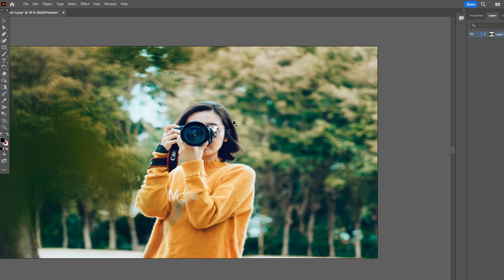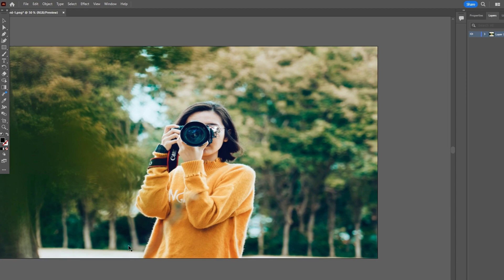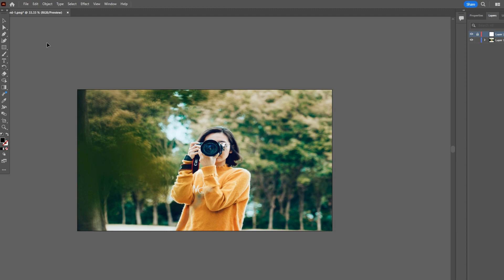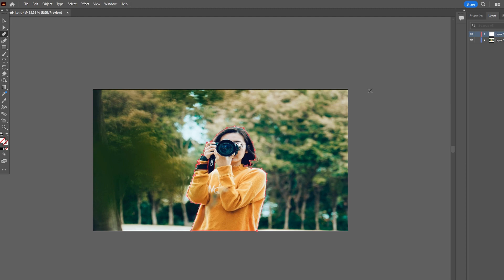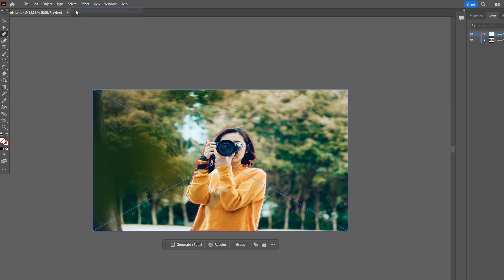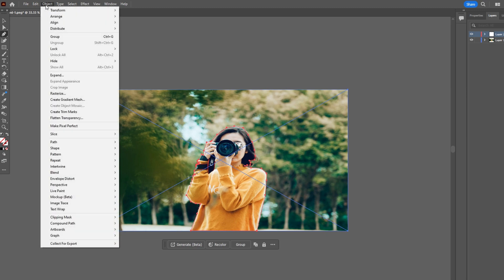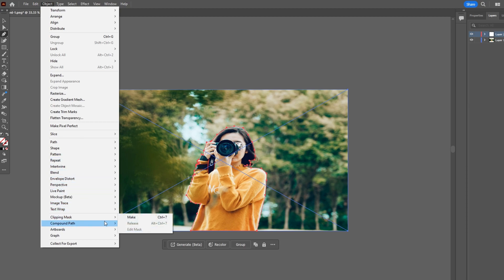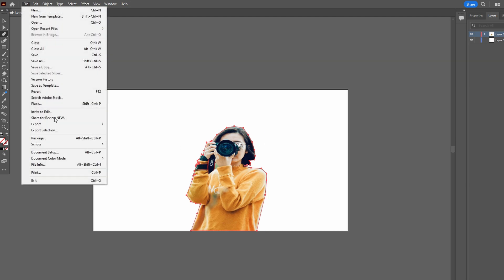How to CUT OUT Object in Illustrator CC (2024)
MAY INCLUDE
1. Illustrator CC Object Cutting: Step-by-Step Guide
2. How to Cut Out an Object in Adobe Illustrator CC
3. Illustrator Object Removal: Quick and Easy Tutorial
4. Cutting Out Objects in Illustrator CC: Explained for Beginners
5. Beginner's Guide to Object Removal in Adobe Illustrator CC
6. Illustrator Tips: Fast Tutorial on Object Cutting
7. Efficient Object Removal in Illustrator CC: A Quick Tutorial
8. Mastering Object Cutting: Tips and Tricks in Illustrator CC
9. Illustrator Object Cut Settings: Explained for Beginners
10. Illustrator CC Object Cut: Configuration Tips and Techniques